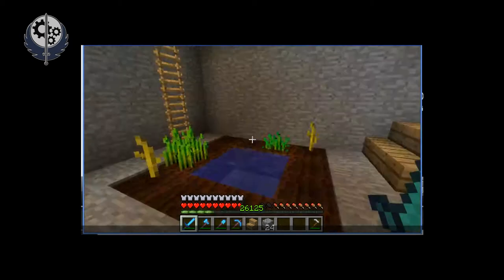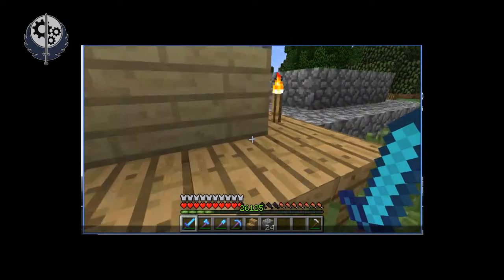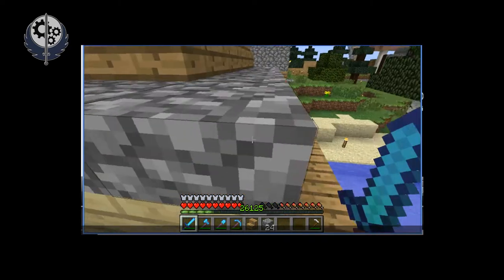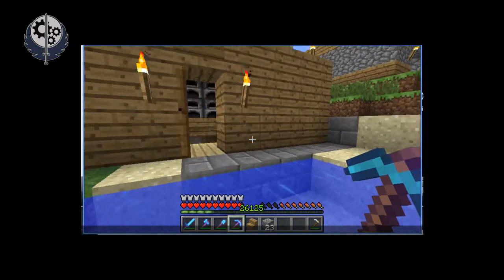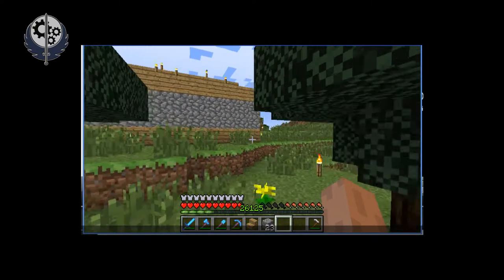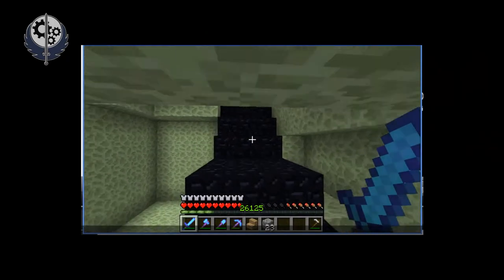Minecraft Server Tour!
Hellllllo ladies and gentlment, the moment youv all been waiting for... Fallouttips101, teh electrics, Ajpking, Uhhstagger's minecraft server! Guys weve been working on this for a while and want some good feedback and also its in 1080p High Definition! All my videos will now be in High Definintion. Can we get a like for this amazing Survival Server?!